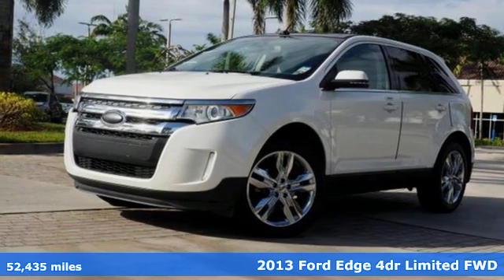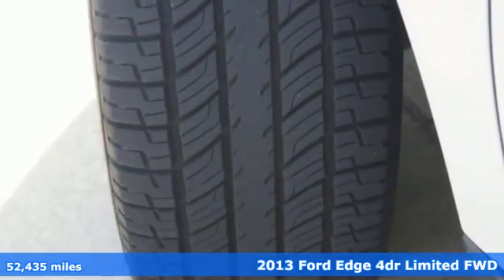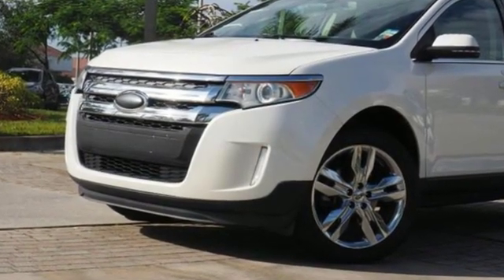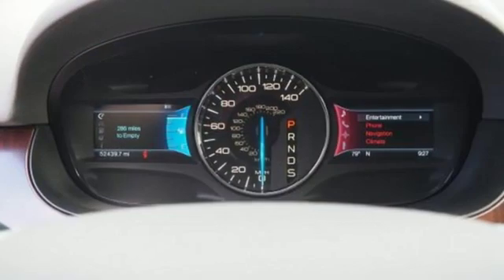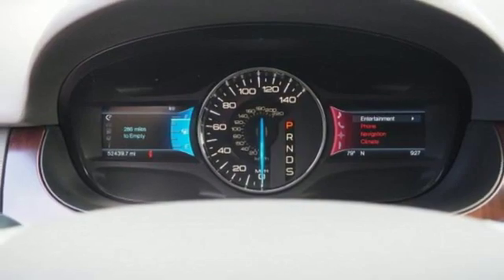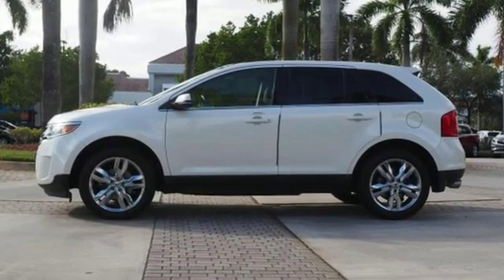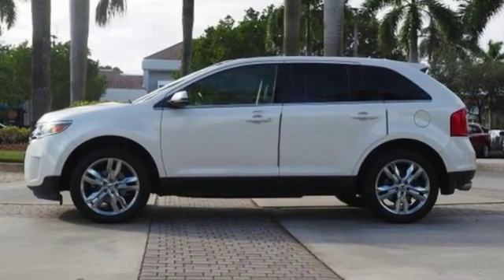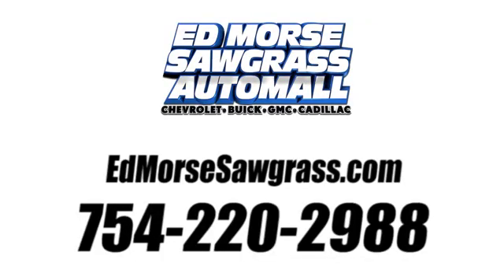Used 2013 Ford Edge Sunrise FL Miami, FL LR188952A - SOLD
Year: 2013
Make: Ford
Model: Edge
Trim: Limited
Engine: 3.5L Ti-VCT V6 Engine
Transmission: Automatic
Color: White Platinum Tri Coat Metallic
Interior: Medium Light Stone
Mileage: 52435
Stock #: LR188952A
VIN: 2FMDK3KC5DBE23435
Thank you for visiting another one of Ed Morse Sawgrass Auto Mall's online listings! Please continue for more information on this 2013 Ford Edge Limited with 52,435mi. Drive home in your new pre-owned vehicle with the knowledge you're fully backed by the CARFAX Buyback Guarantee. A Ford with as few miles as this one is a rare find. This Edge Limited was gently driven and it shows. Marked by excellent quality and features with unmistakable refined leather interior that added value and class to the Ford Edge Limited. More information about the 2013 Ford Edge: The Edge is in its second generation, and Ford has upped the style and sophistication of its popular crossover. The result is an exciting alternative to competitors like the Nissan Murano, Chevrolet Traverse and Hyundai Tucson. With three great powerplants, athletic handling, loads of available technology and an MSRP starting at $27,525, the Edge provides real value in the crowded crossover segment. Interesting features of this model are Attractive, aggressive styling, interior comfort, available technology, and three exciting engine choices

Address:
14401 West Sunrise Bouledvard